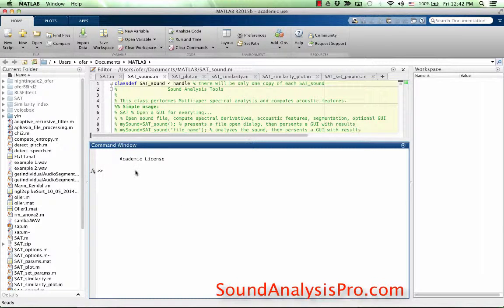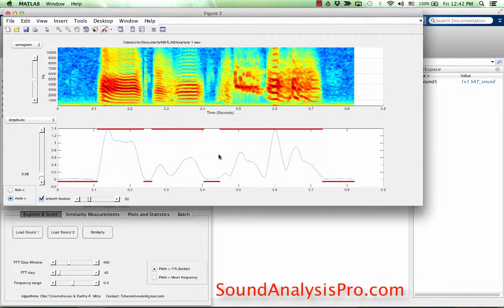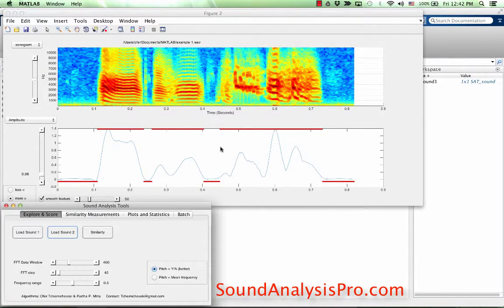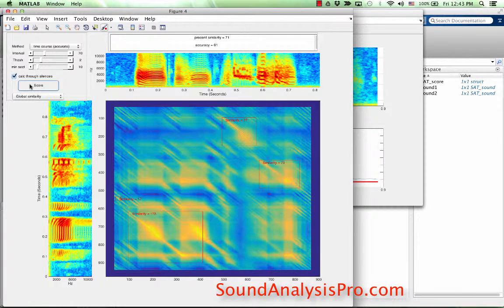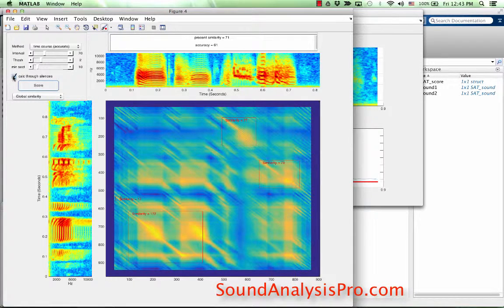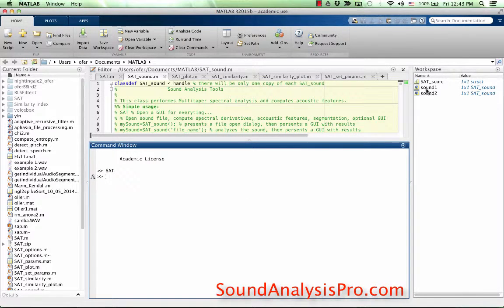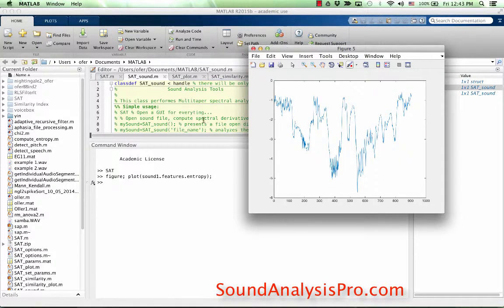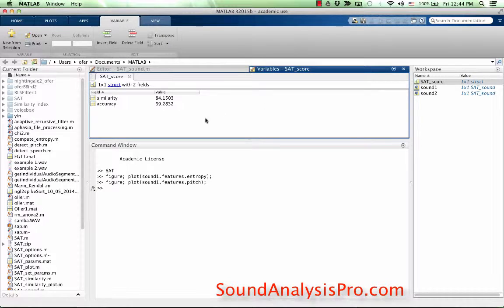Sound Analysis Tools for Matlab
Computes vocal features
Computes similarity between sounds
Free (GPL license)